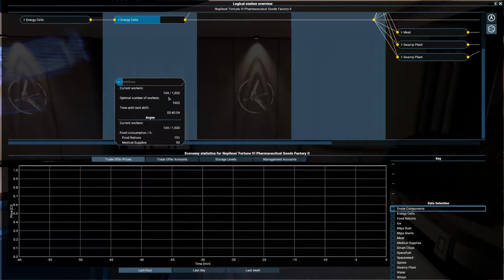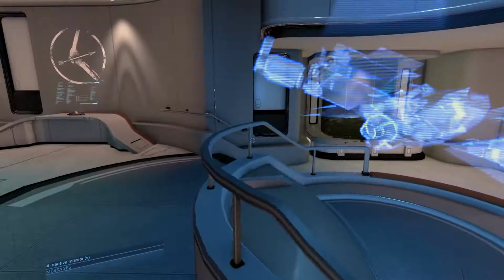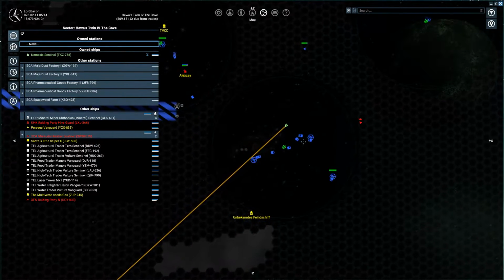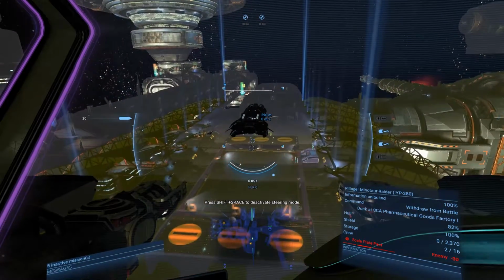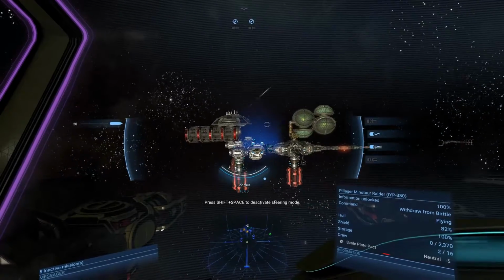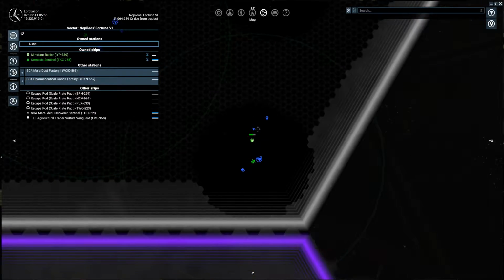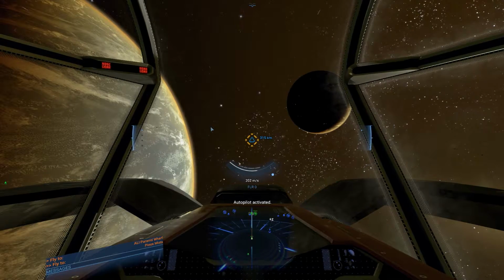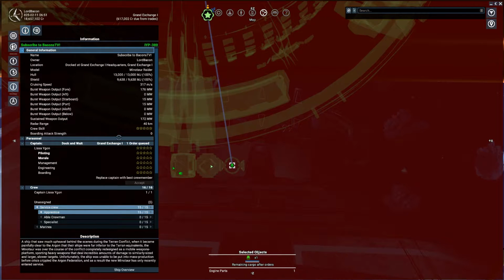X4 Foundations Let's play P10 | Ventures " Online " Expeditions, Piracy, Possessed Minotaur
Today in our X4 Foundations Let's Play we make our Venture platform, cringe at my EVA skills, steal a possessed Minotaur and send it off for an expedition / Venture. We check out the " Pleasure Hotel " Spaceweed, Spacefuel and Maja dust stations settings and do a number of other stuff and things.

X4 Foundataions Gameplay.

X4 Foundations allows you to personally fly all ships.

X4 Foundations uses modular stations and also ship upgrades.

X4 Foundations has the most dynamic universe in the X series.

X4 Foundations gives players a highly detailed X economy every made in the X series

X4 Foundations has researchable items and also unlocks teleportation

In X4 Foundations, you can start your journey from a number of different gamestarts and as a number of different characters, each with their own role, set of relationships and different ships and technologies to start with. No matter how you start, you are always free to develop in any other direction. Focus on exploration, make money with illegal trading and theft, command large battle fleets or become the greatest entrepreneur ever. It's all up to you to decide.

x4 foundations release date November 30, 2018

 x4 foundations multiplayer No but there seems to be entries about this in game files. Venture stuff may be related.